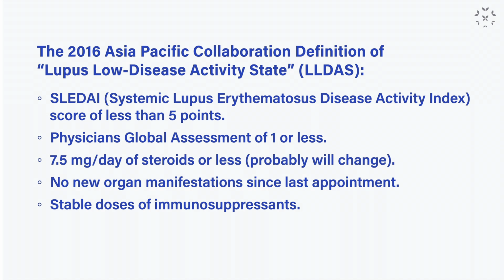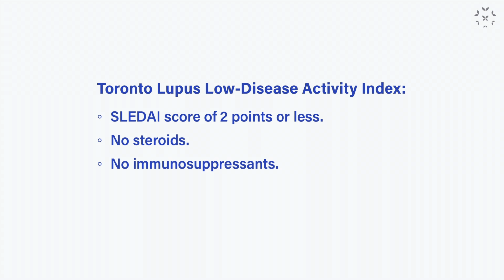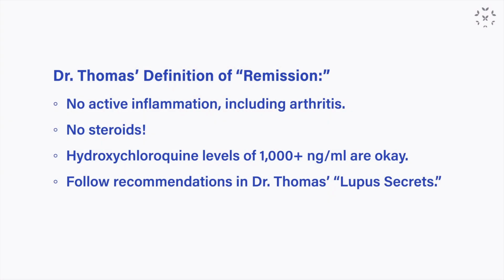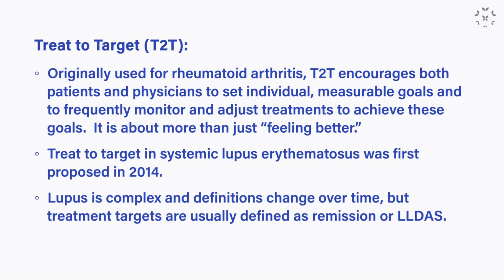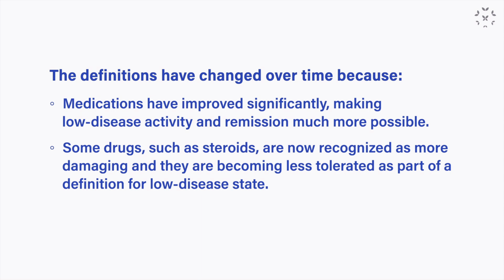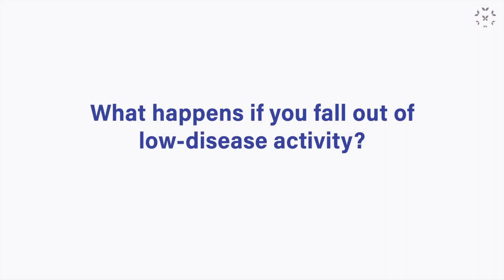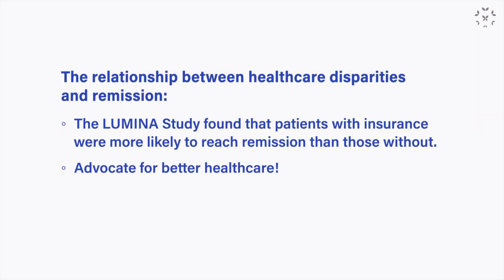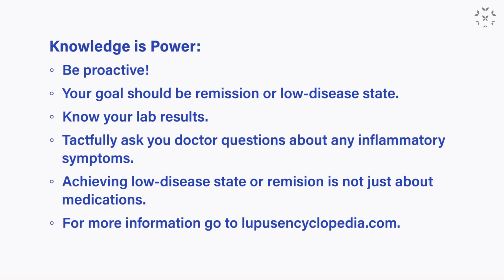Lupus and Low-Disease State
Complete remission is the goal for anyone living with lupus - at least until we finally find a cure!

However, the definition of “remission” keeps changing, and what’s more - for many, a better, more achievable goal is something called a “Lupus Low Disease Activity State.”  You may have heard this term when talking to your rheumatologist.  Yet, what does it mean to get to a “low disease state?”  How is it different from “remission,” and what can it mean for you?

Here to answer these questions and more is one of our favorites, Dr. Donald Thomas, a clinical rheumatologist and author of The Lupus Encyclopedia, 1st and 2nd editions.

Please, share this important video with others!

A special thanks to our Presenting Sponsor, GSK, for their generous support in making this educational video possible!

For some of the best online resources for anyone living with lupus or lupus nephritis, check out GSK’s “Us in Lupus” website by using the QR code or following this